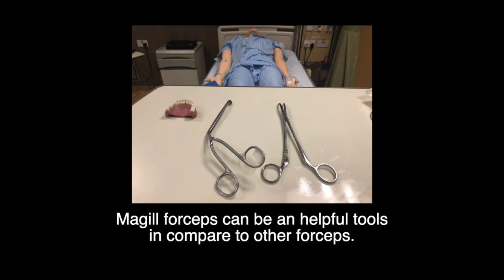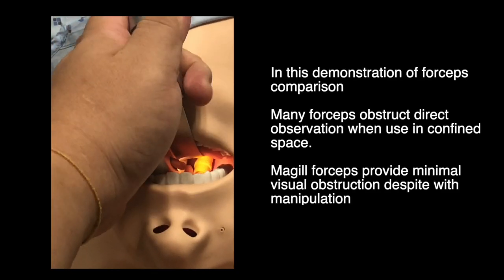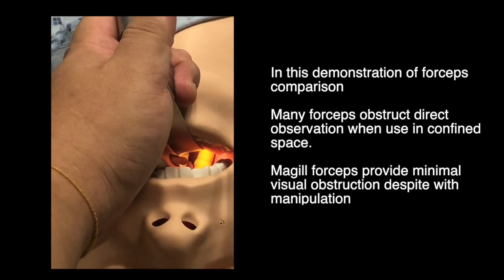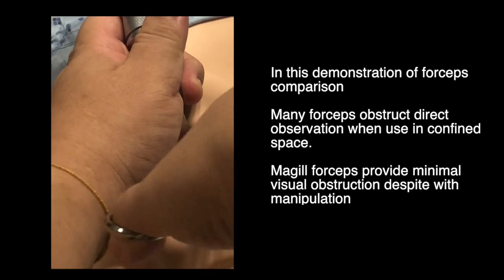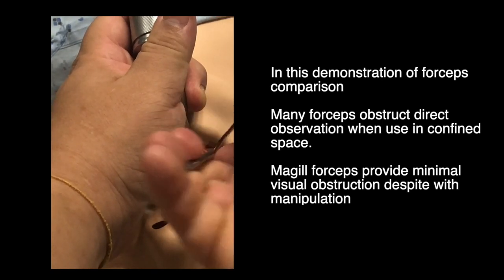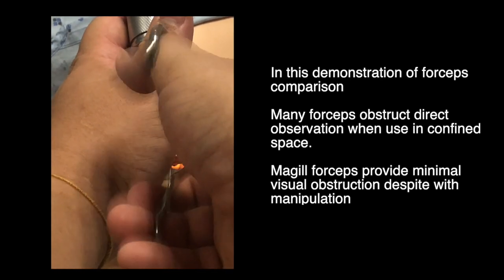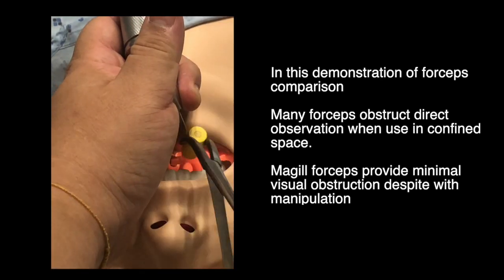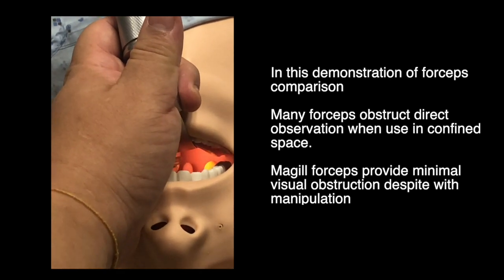Manikin's nasogastric tube insertion with Magill forceps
This video is about nasogastric tube insertion in patient simulator preparation and Magill forceps.